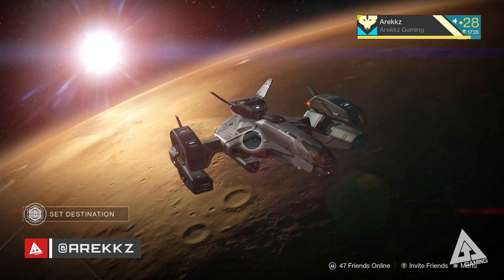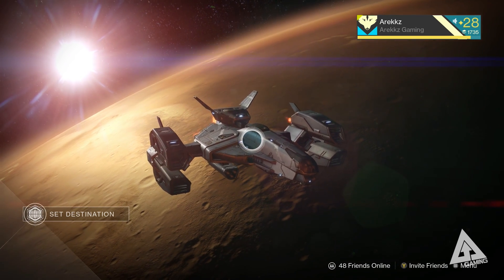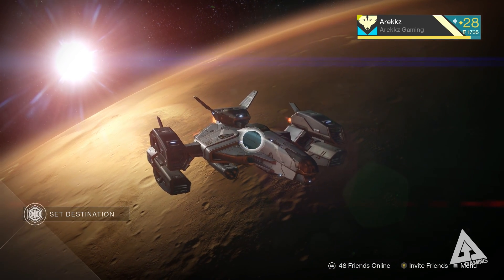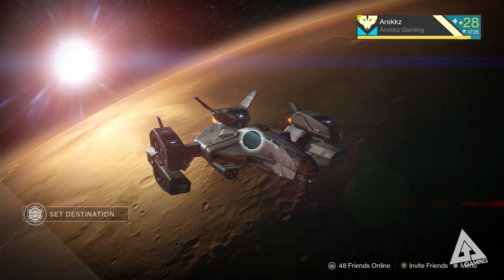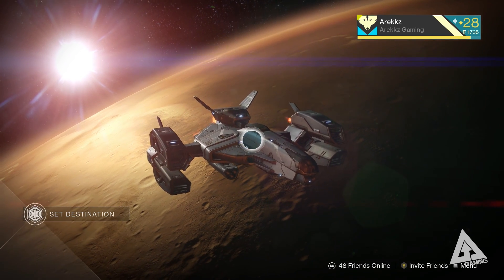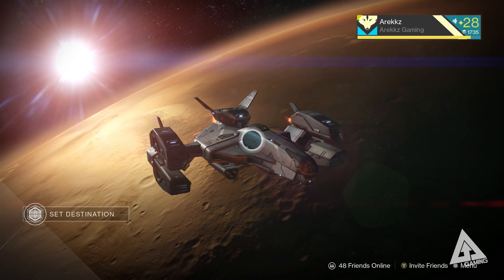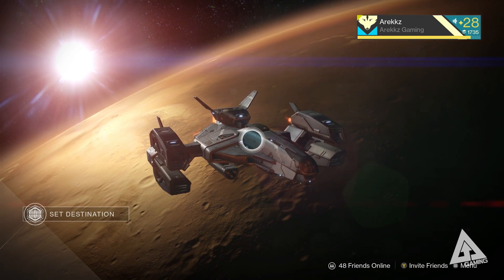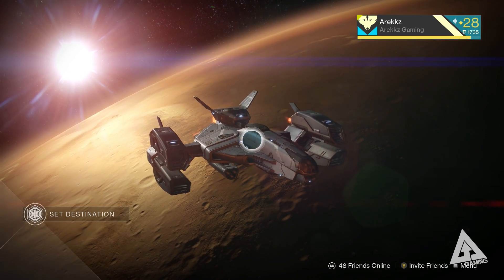Destiny Farming - FAST Spinmetal | Destiny Gameplay